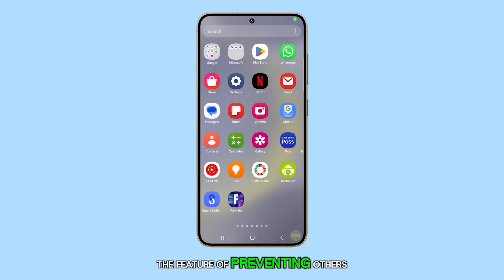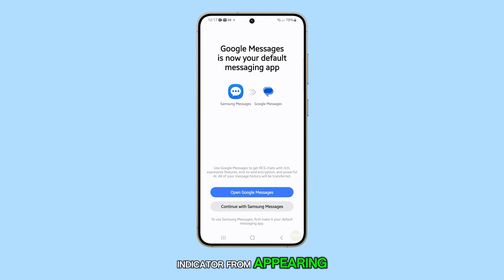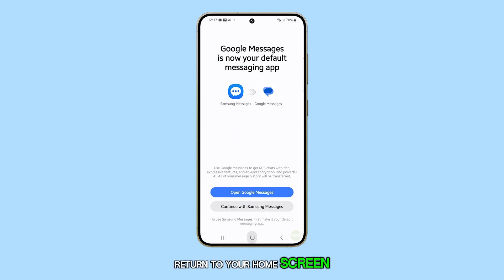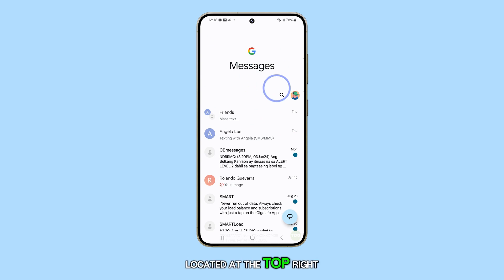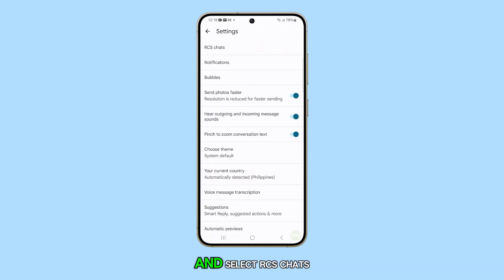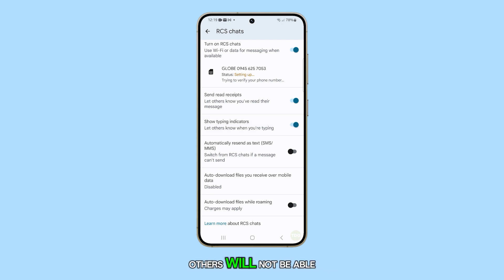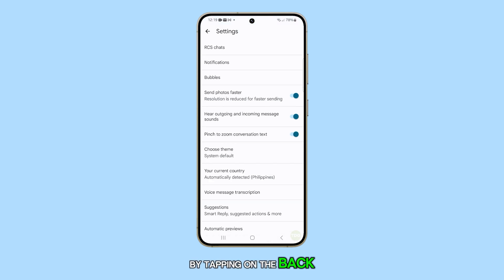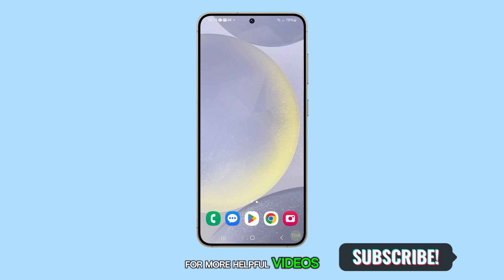How To Prevent Others Know You Are Typing In Messages On Galaxy S24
In this video, you’ll learn how to enhance your privacy on the Samsung Galaxy S24 by disabling the typing indicator in the Messages app. Simply navigate through the settings by launching the Messages app, accessing your profile, and turning off the 'Show typing indicators' option under RCS chats. This quick and easy adjustment ensures that others won't know when you're typing a text message, keeping your activity discreet.